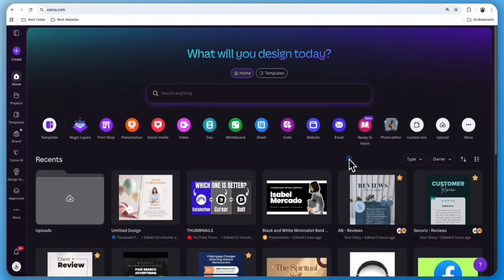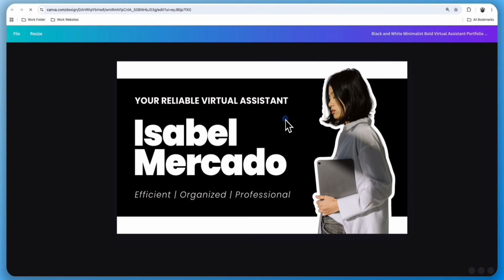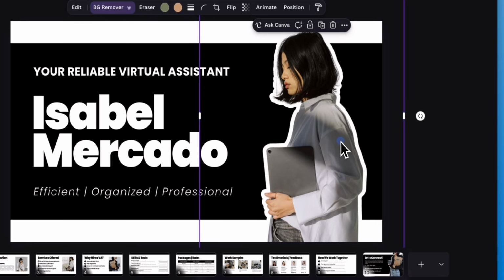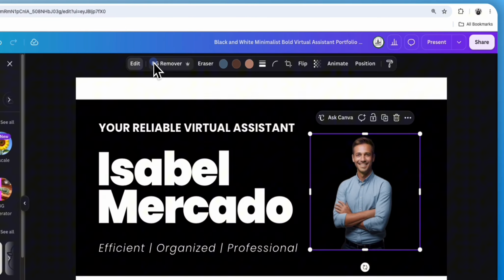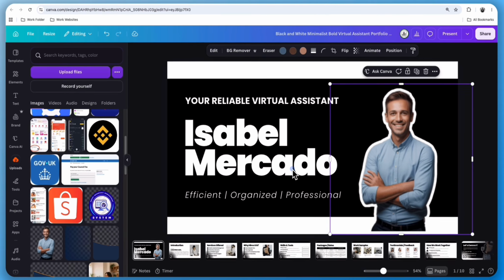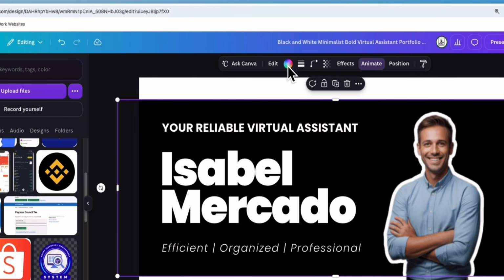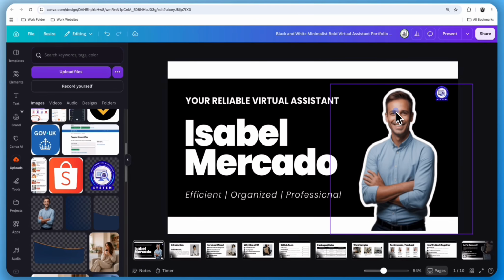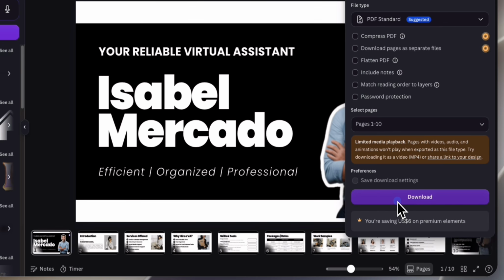How to Create a Virtual Assistant Portfolio Using Canva (Quick & Easy)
How to Create a Virtual Assistant Portfolio Using Canva is a step-by-step tutorial to build a professional virtual assistant portfolio in minutes. Learn Canva portfolio design tips, layout ideas, and portfolio examples to showcase services, skills, and client results. Perfect for freelance virtual assistant beginners, this quick and easy method covers templates, branding, and downloadable formats so you can start attracting clients right away. Follow along to create a shareable, polished portfolio without design experience.